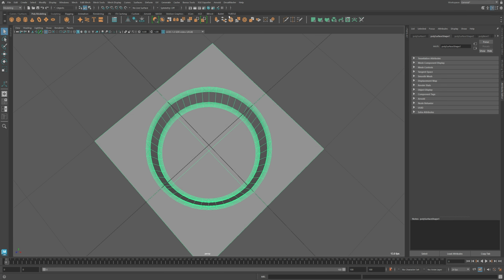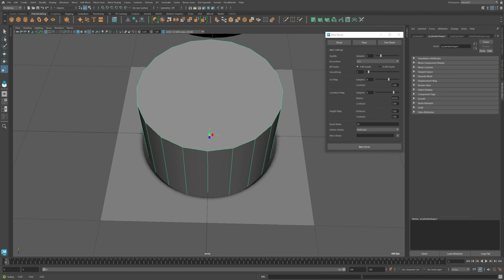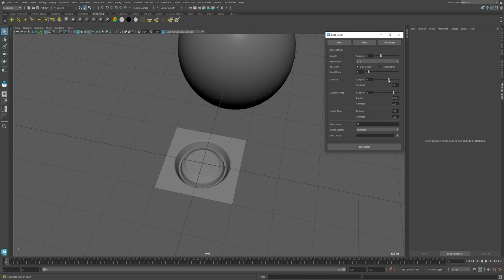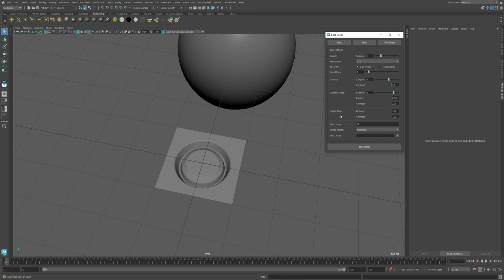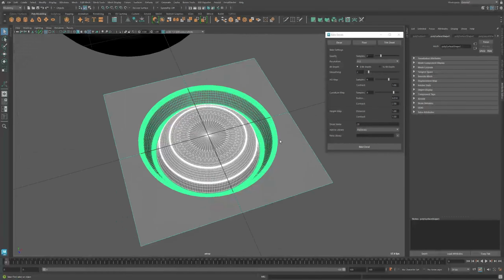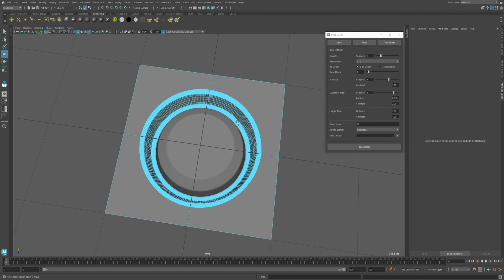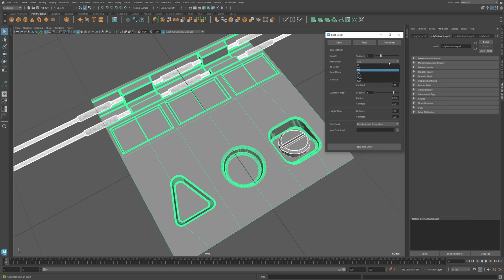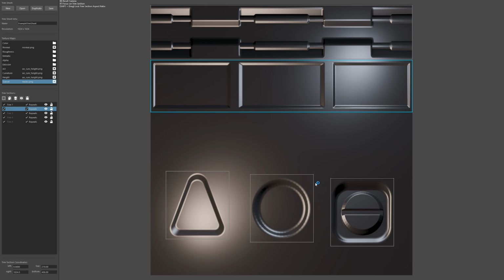DecalMaster 1.0 - Bake Decals And Trim Sheets in Maya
DecalMaster is a Maya plugin designed to accelerate the surface detailing phase by providing a UV-less, non-destructive, non-committal workflow through decals and trim sheets.

Documentation: xealot.tech/DecalMaster

0:00 Baking Decals
4:54 Baking Flow Decals
6:25 Baking Trim Sheets